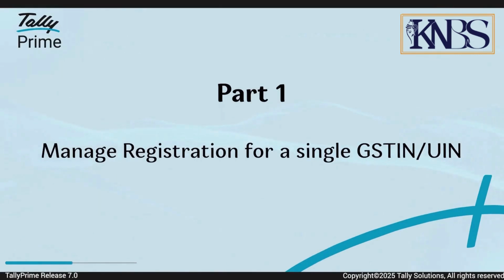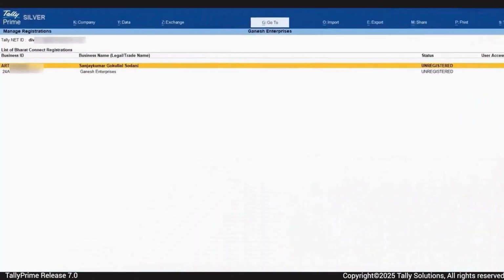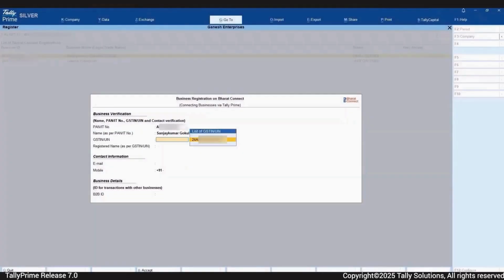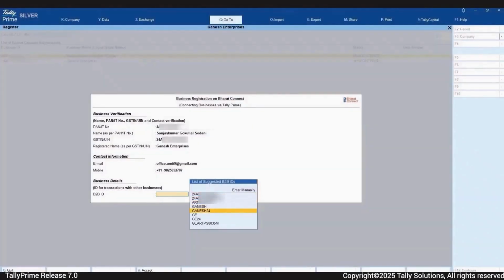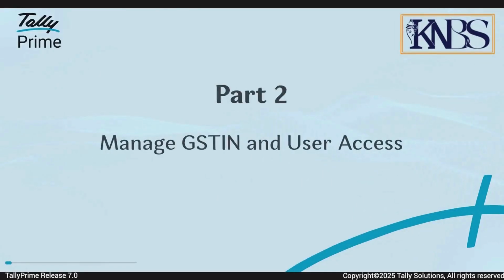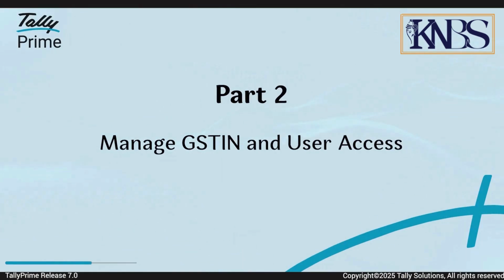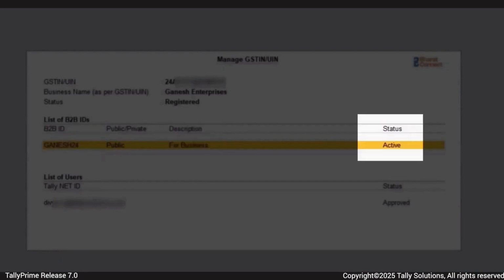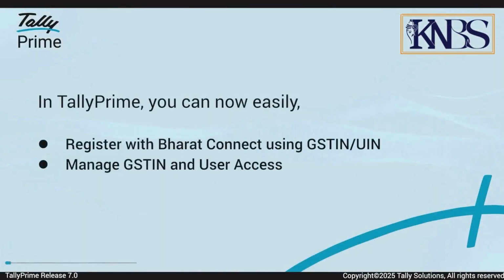How to Get Started with Bharat Connect for Business in TallyPrime | TallyHelp | Knbestsolution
Applicable as a Tally Plug-Ins.

This video covers:
00:00 - Title
00:14 - Register with Bharat Connect using GSTIN/UIN
01:38 - Manage GSTIN and User Access

Ready to simplify your business payments? 💼

You’ll discover how to:
Enable and set up Bharat Connect in TallyPrime
Link your bank account securely
Manage business payments, invoices, and collections
Benefit from faster transactions and easy reconciliation

🚀 Whether you’re a small business owner, accountant, or Tally user, this tutorial will help you take your business digital with Bharat Connect — powered by TallyPrime and NPCI’s Bharat Bill Payment System (BBPS).

📘 Watch till the end to master the setup and start using Bharat Connect today!